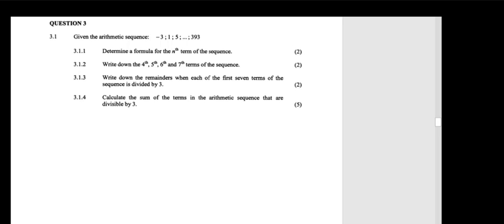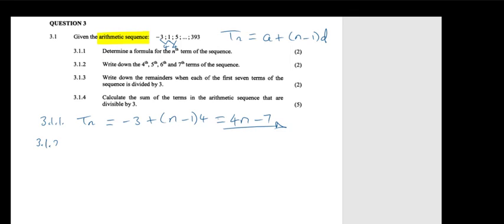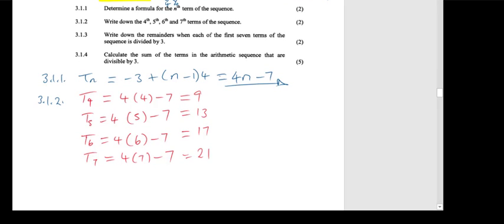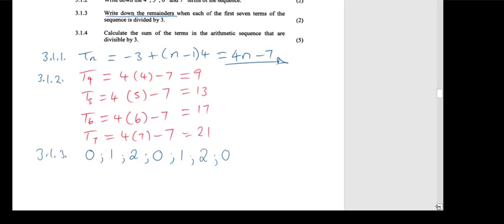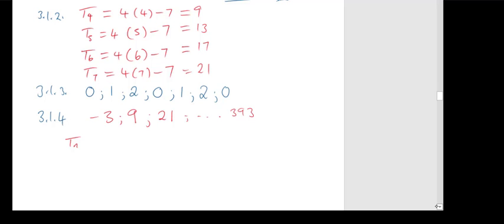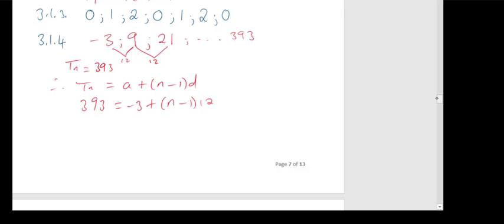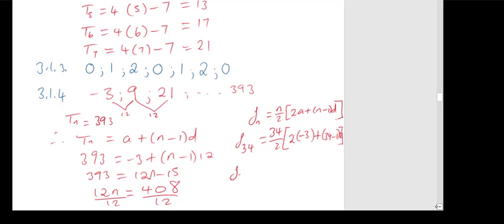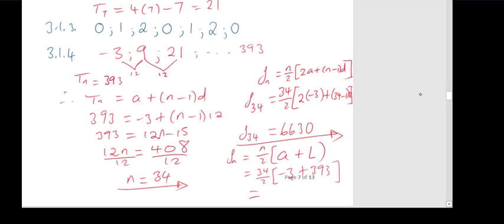Arithmentic Sequence Question 3